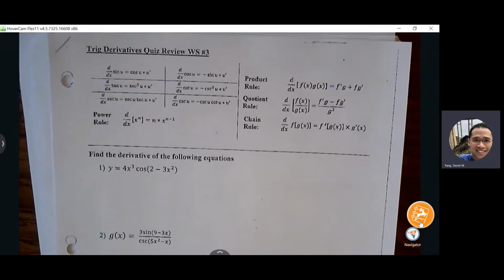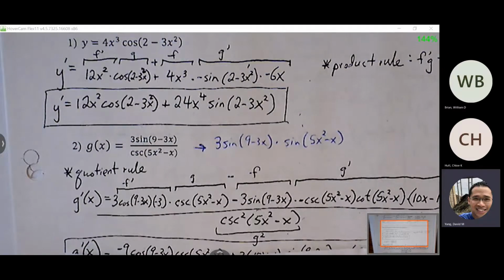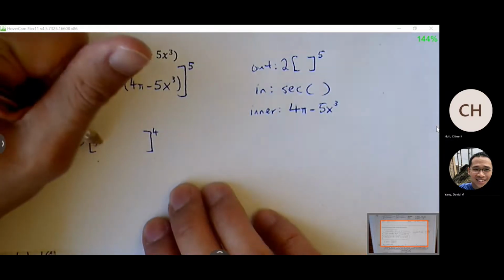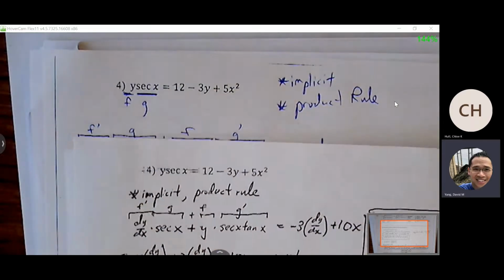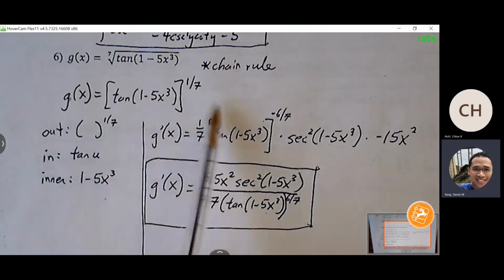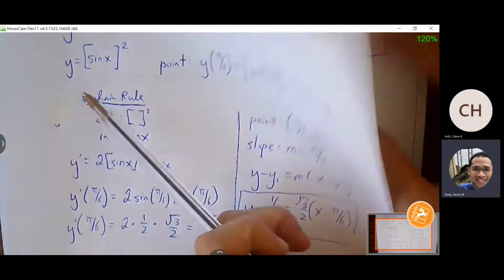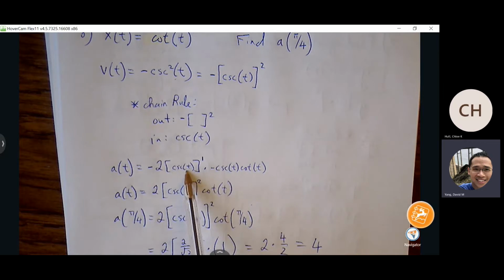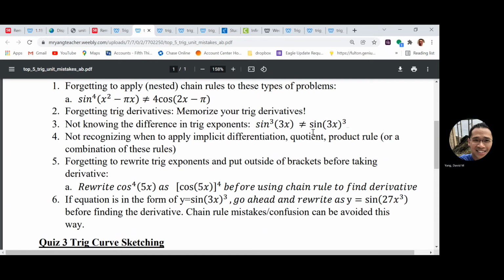Trig Derivatives Quiz Review WS# 3 Help Session